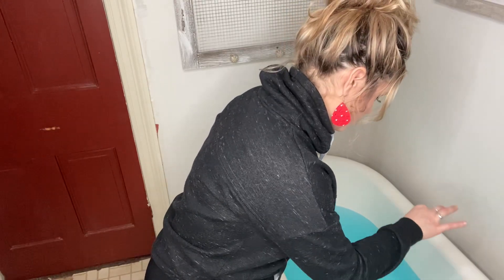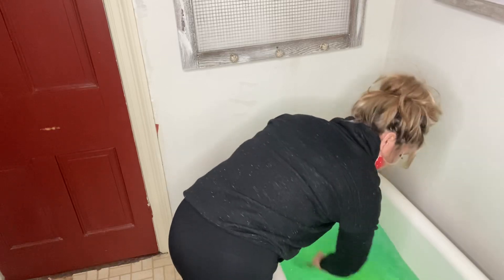Complementary Colors: Why purple shampoo isn't always the answer.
Why do we use different color based toners for different issues? Find out!